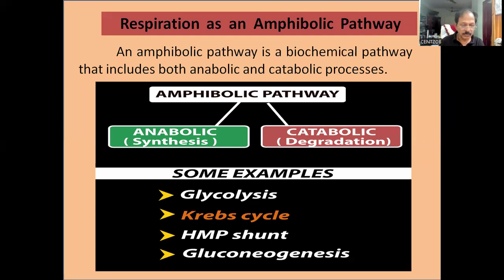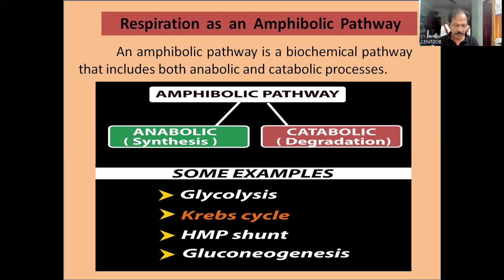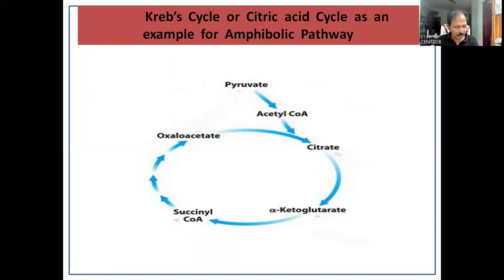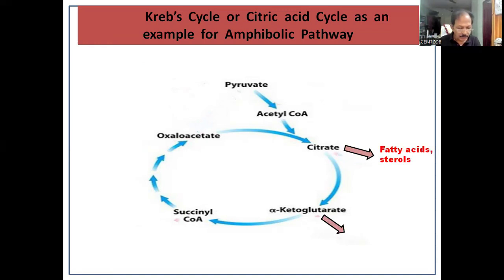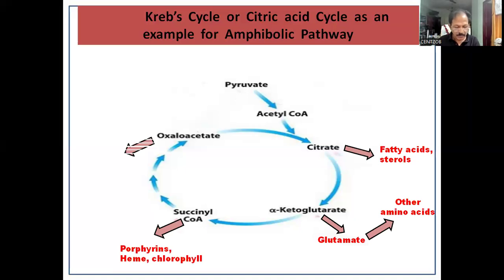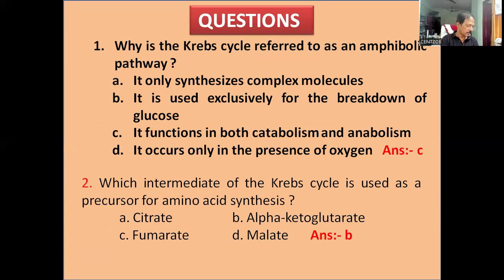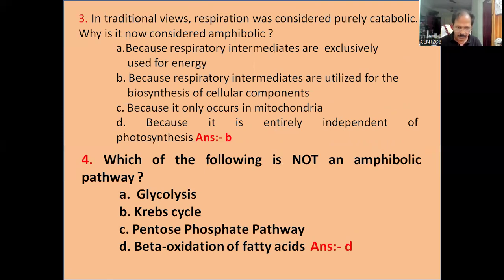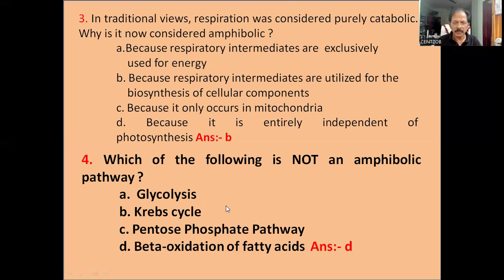9895031229 | AMPHIBOLIC PATHWAY | KTET NATURAL SCIENCE | NVT VHSE BIOLOGY | SET ZOOLOGY & BOTANY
KTET NATURAL SCIENCE | NVT VHSE BIOLOGY | SET ZOOLOGY & BOTANY | AMPHIBOLIC PATHWAY